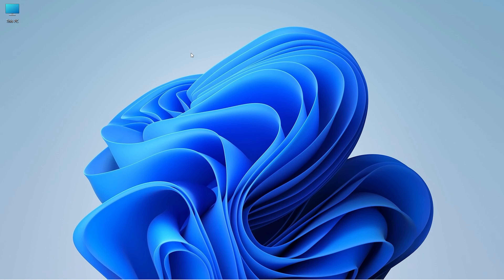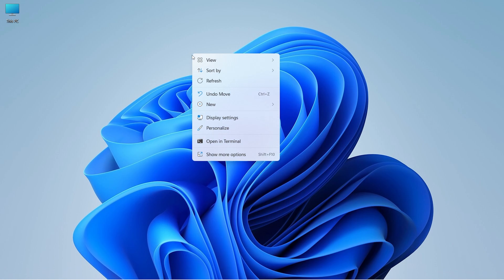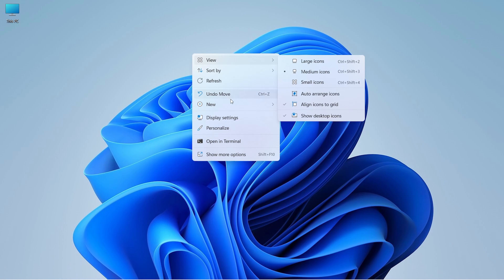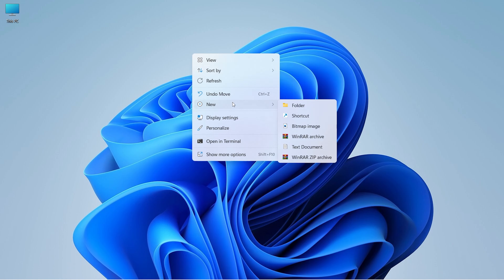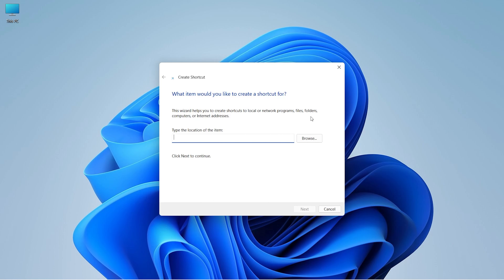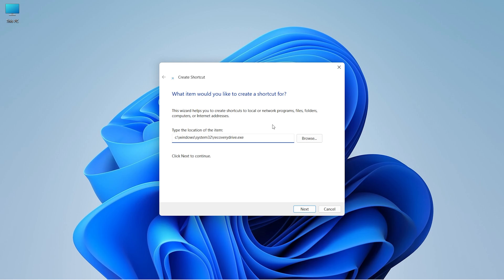How To Create Recovery Drive Shortcut On Desktop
You want to access recovery options in one click here I how you can do it. In Windows 11 you can create a recovery drive shortcut on the desktop. This is a useful way to easily access the recovery options,if your PC is not working properly, you can go through this shortcut, it will take you to the Recovery Drive Wizard. Let's see how can we create a shortcut.